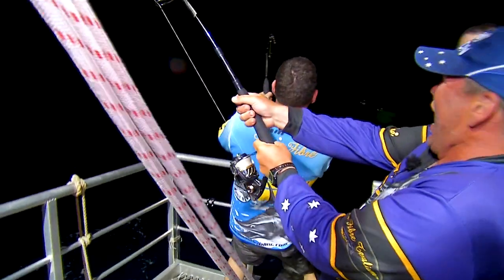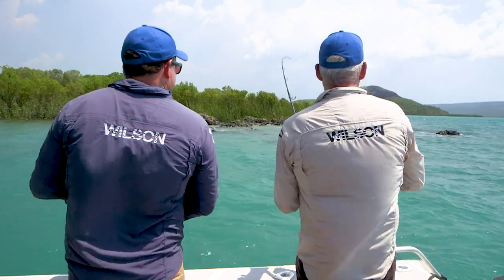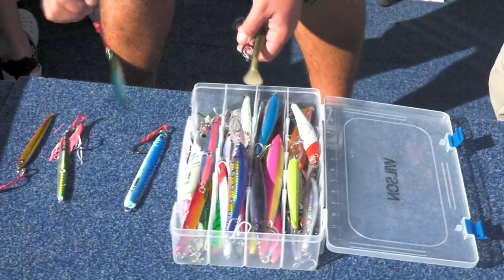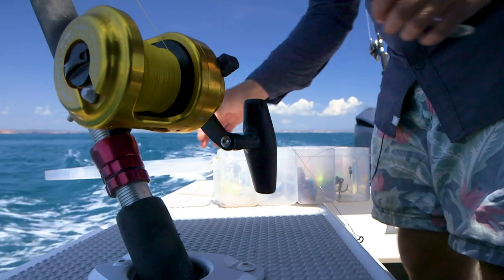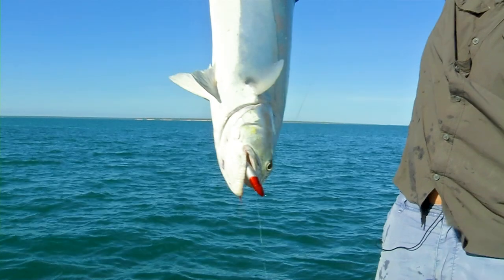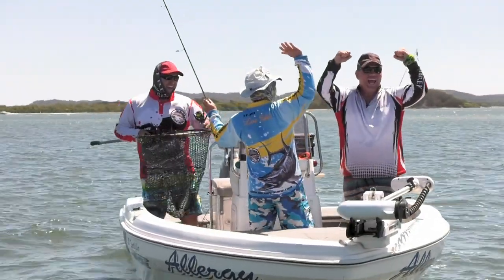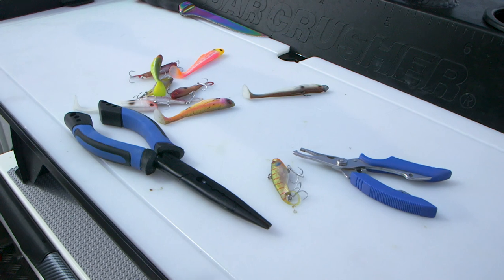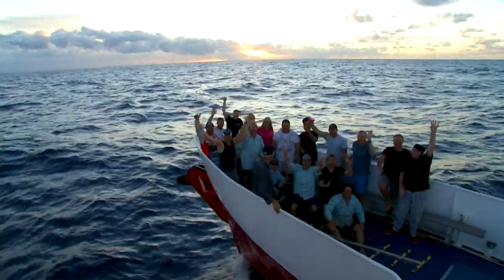WILSON TRADE SHOW 2019 SHOWREEL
The Hook Line and Sinker Crew provided us with a great video for the AFTA Trade Show 2019.